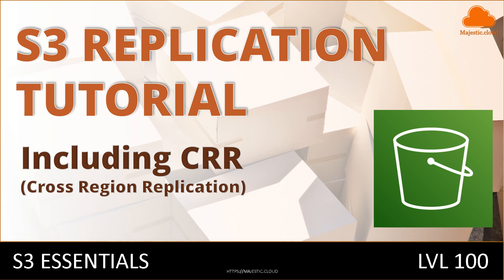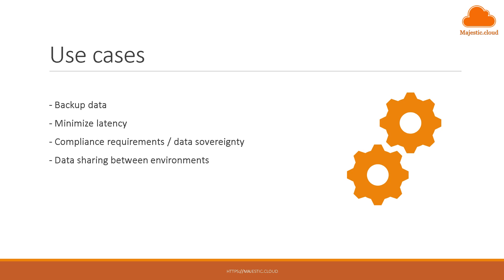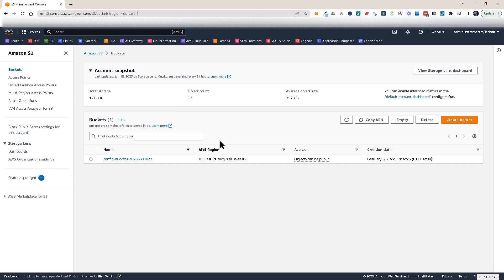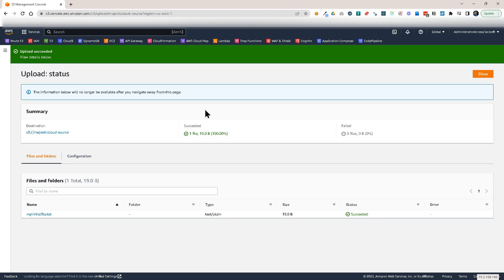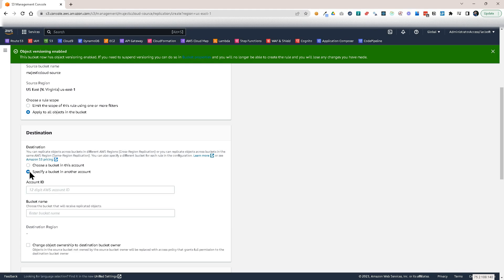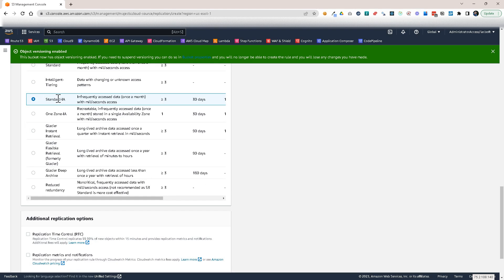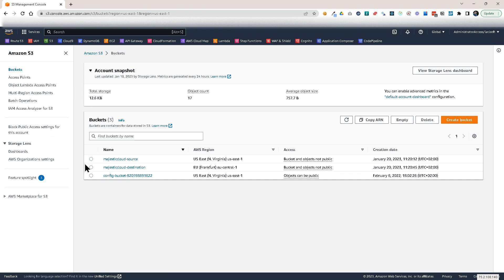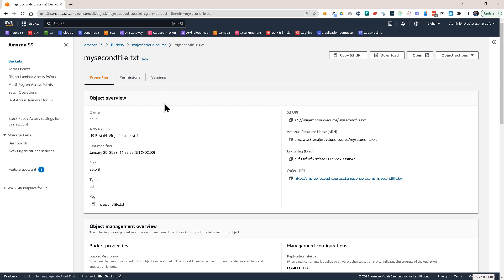How to set up S3 Replication - including Cross Region Replication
In this video I will show you how to set up S3 Replication - including Cross Region Replication. S3 Replication is a feature in S3 that enables automatic, asynchronous copying of objects from one S3 Bucket to Another. The destination bucket could be in the same AWS region, in another AWS region (this is called Cross Region Replication) and it could even be in a completely different AWS account.